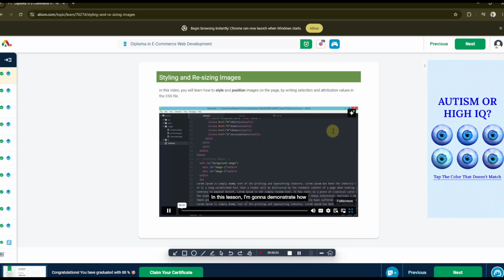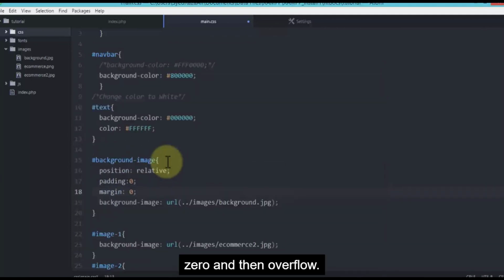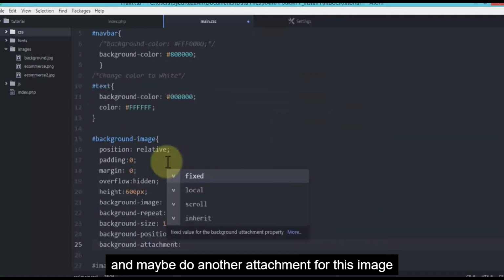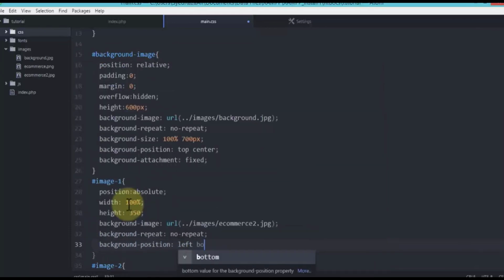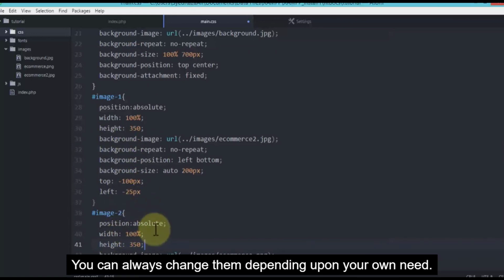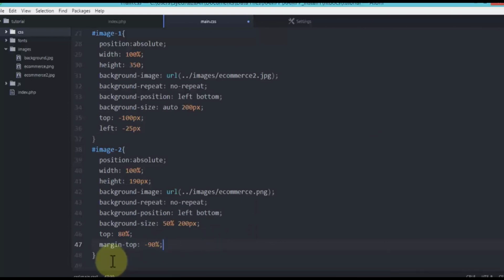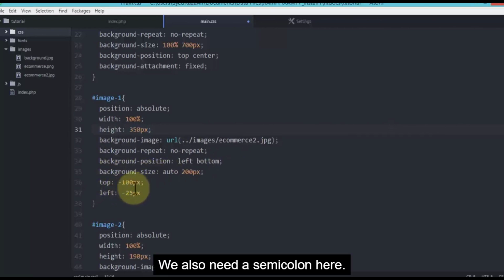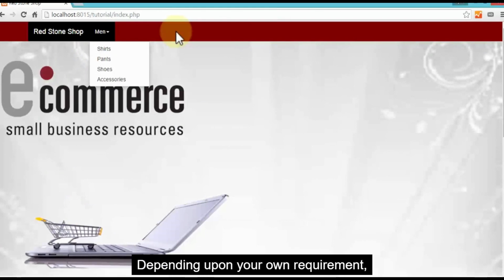FULL STACK ECOMMERCE WEB DEVELOPMENT Part 7